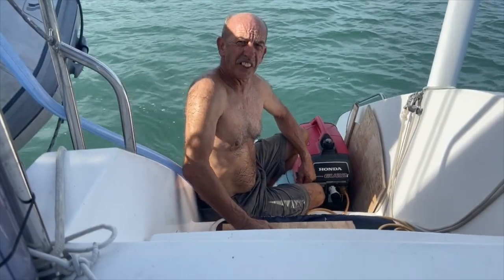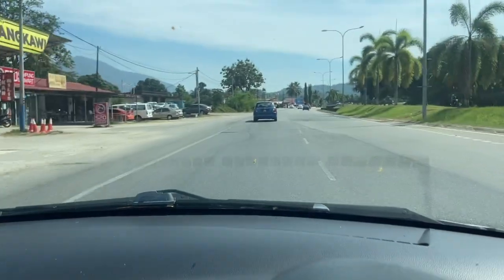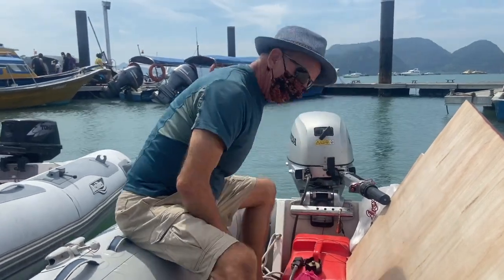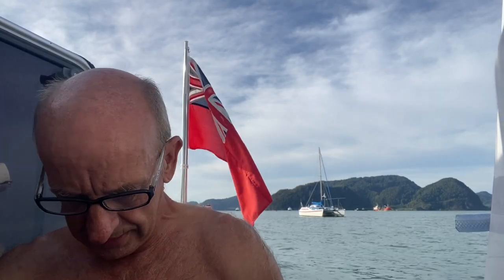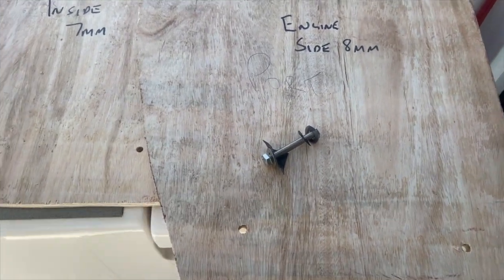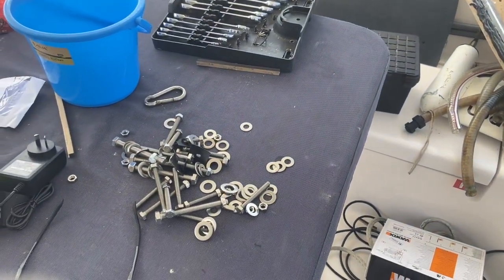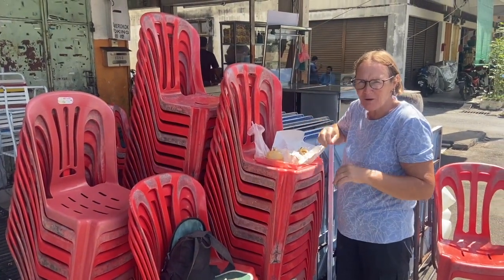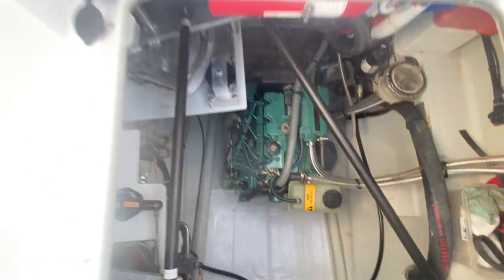SV Time Bandit - That Sinking Feeling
Conscience assaulted by a throwaway remark, with just three days before leaving for South Africa, Stuart finally gets round to what he should have done at least sometime during the last twelve months of lockdown.